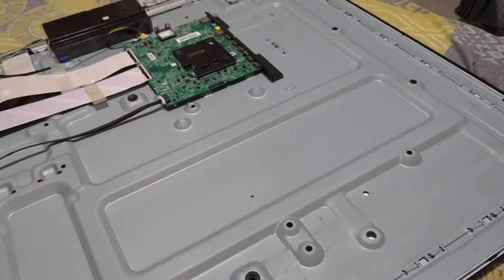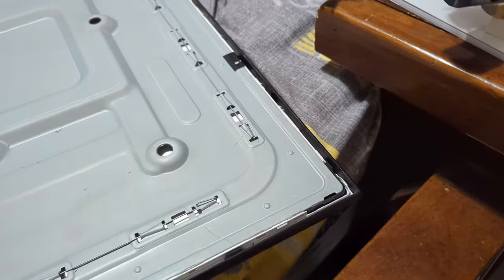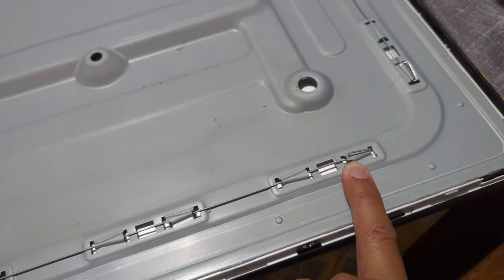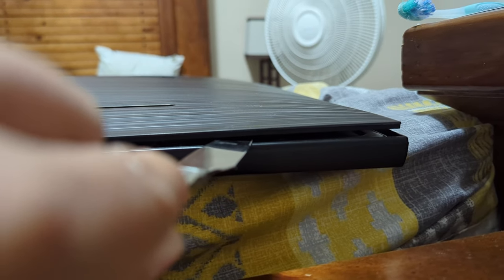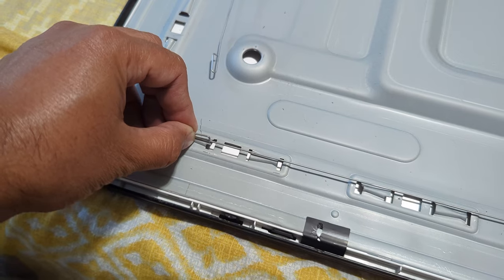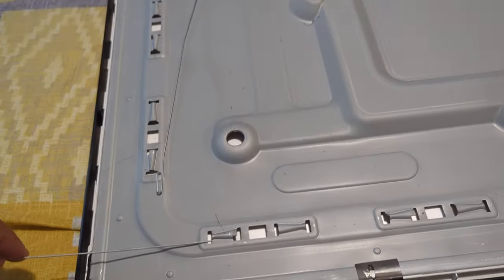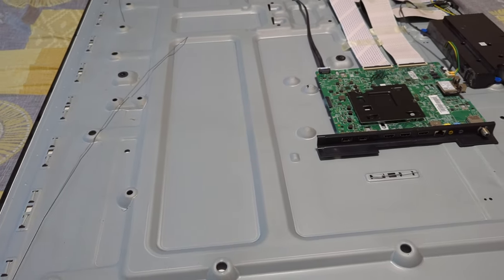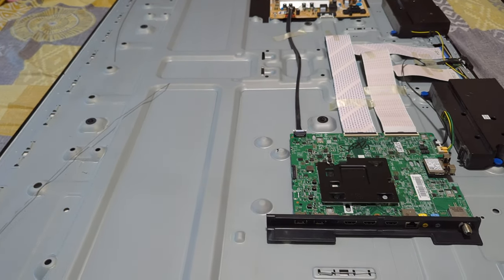Replacing Samsung TV Main Board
Tools Needed:
Screwdrivers (usually Phillips)
Anti-static wrist strap (to avoid damaging components with static electricity)
Soft cloth or workspace mat
Replacement main board (ensure it’s compatible with your TV model)
Steps:
Power Off and Unplug:

Turn off the TV and unplug it from the power source.
Prepare the Workspace:

Lay the TV on a soft, flat surface (such as a blanket or towel) to avoid scratching the screen.
Make sure you have ample lighting and space to work comfortably.
Remove the Back Panel:

Unscrew all screws holding the back panel in place. The screws are typically located around the edges of the TV and sometimes near inputs or power ports.
Carefully lift off the back cover. Set the screws aside for reassembly.
Locate the Main Board:

The main board is usually located near the center or one side of the TV. It’s the board that connects to various input ports (HDMI, AV, etc.).
Disconnect the Cables:

Take note of how all the cables are connected to the main board. You might want to take a picture for reference.
Gently disconnect the cables by pulling on the connectors, not the wires. Some connectors may have tabs you need to press to release.
Remove the Main Board:

The main board will be held in place by screws. Unscrew them carefully and remove the board from the TV.
Install the New Main Board:

Position the replacement main board in the same spot and screw it into place.
Reconnect all the cables exactly as they were on the old board.
Reattach the Back Panel:

Once the new board is installed, reattach the back panel of the TV and screw it securely.
Test the TV:

Plug the TV back in and turn it on to ensure it’s working properly.
Important Tips:
Check Compatibility: Ensure the replacement board is the correct model for your Samsung TV.
Handle with Care: Avoid touching any of the components on the board to prevent static discharge damage.
Label or Take Photos: If you’re unsure about cable positions, label them or take photos before disconnecting.